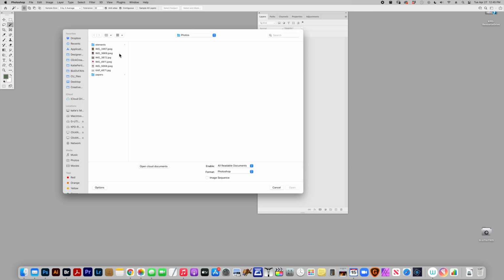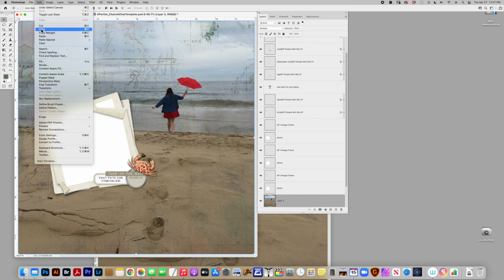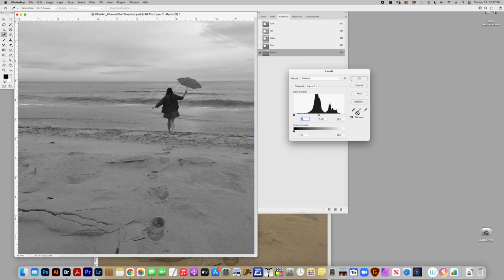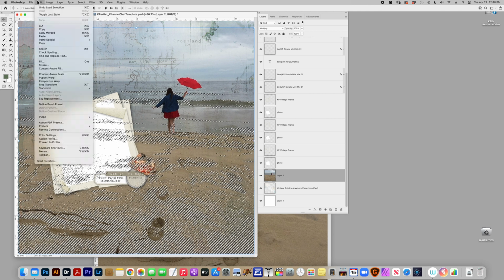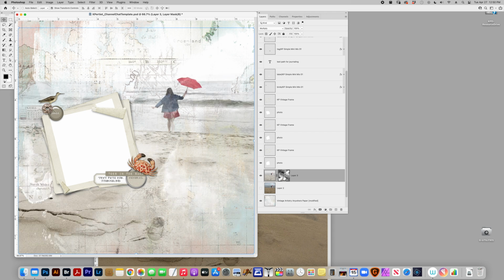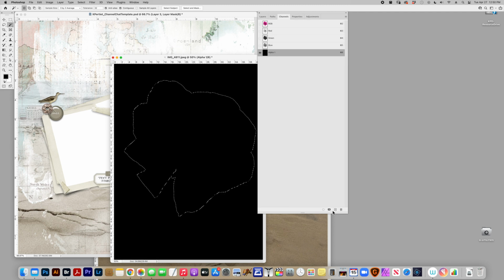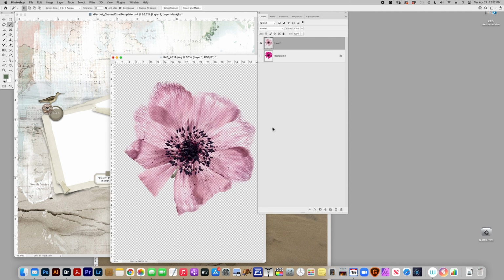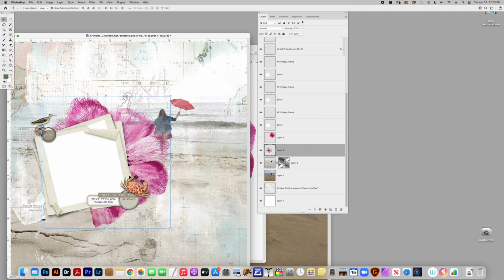Digital | Creative Photo Blending with Channels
Check out a creative way to blend your photos into layouts using channels in Photoshop CC